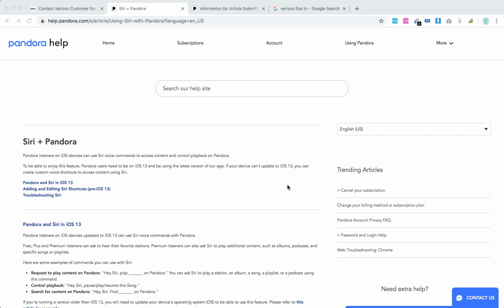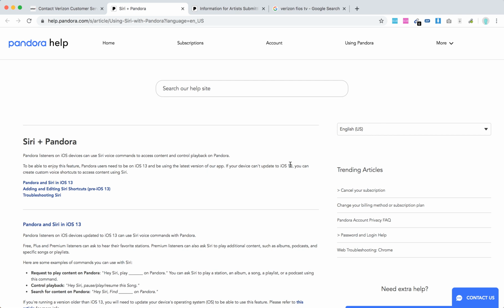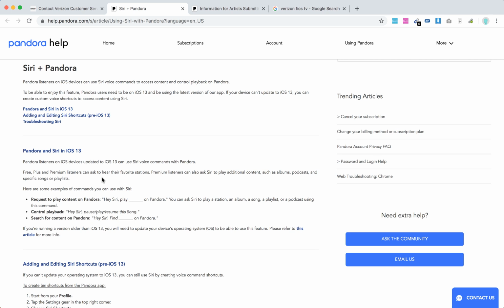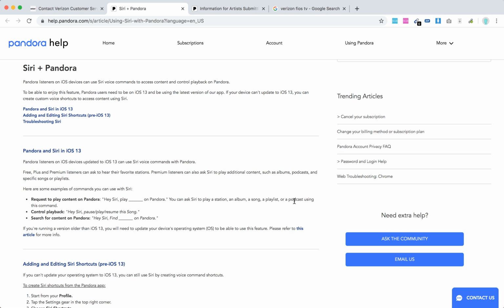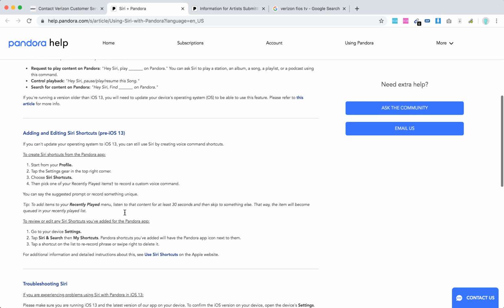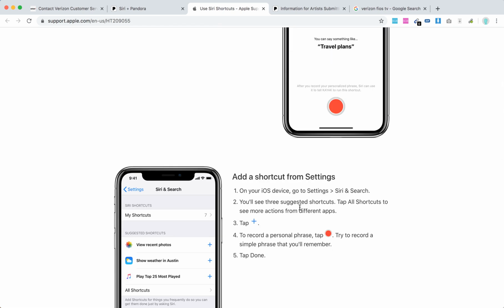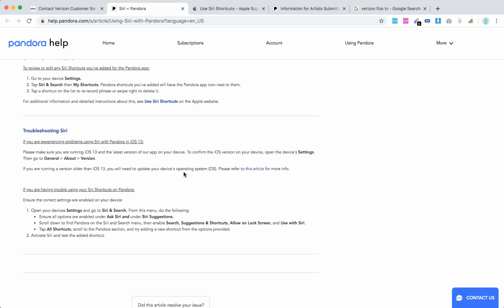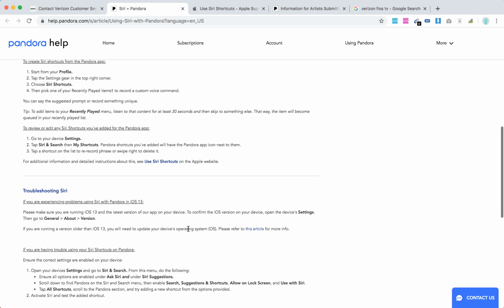How to use SIRI with PANDORA?